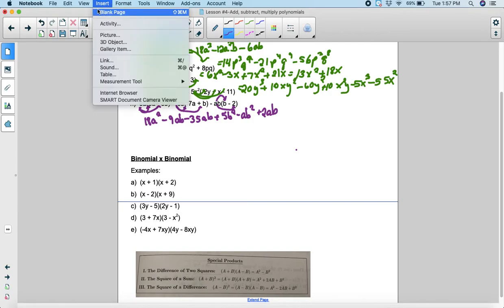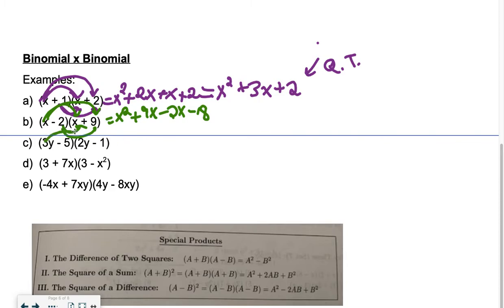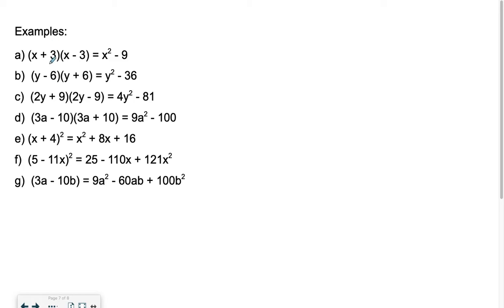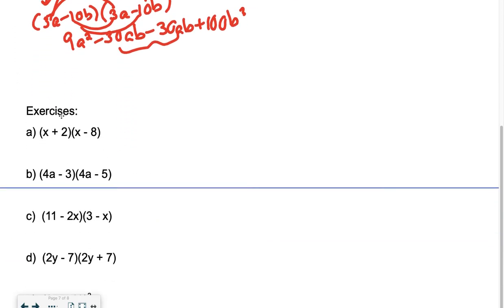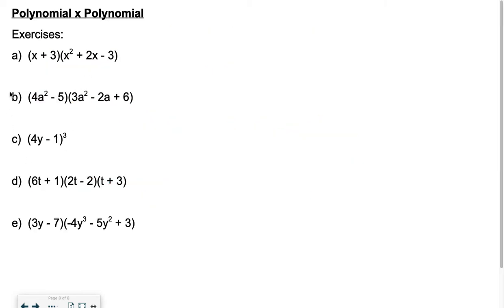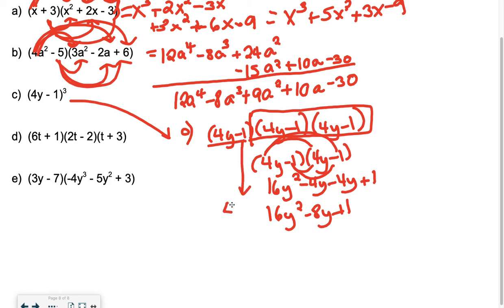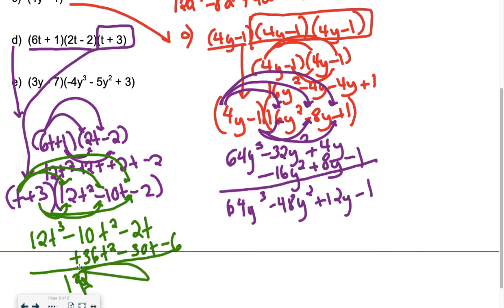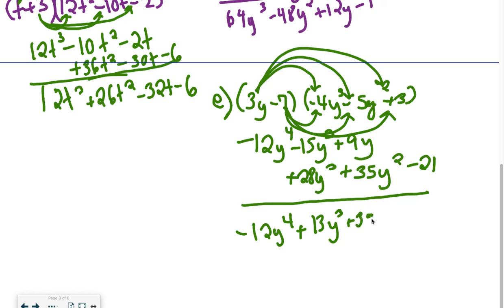R300 Lesson #4 Operations on Polys PART 2